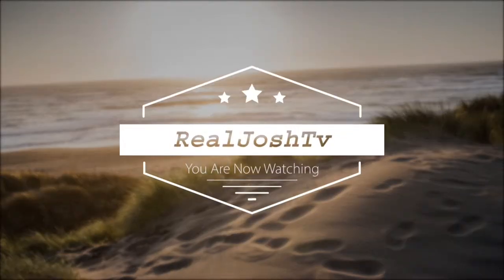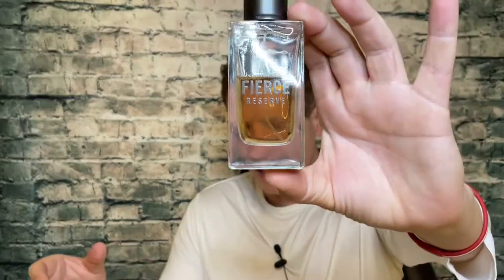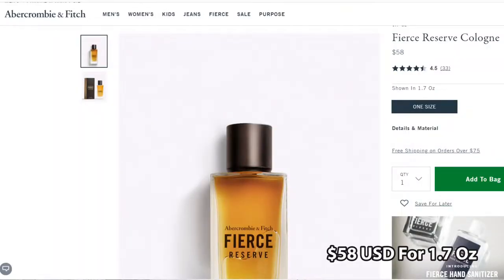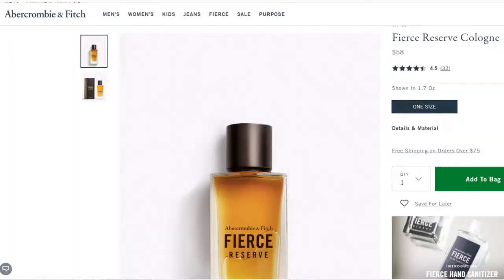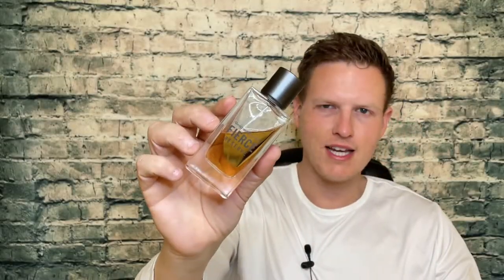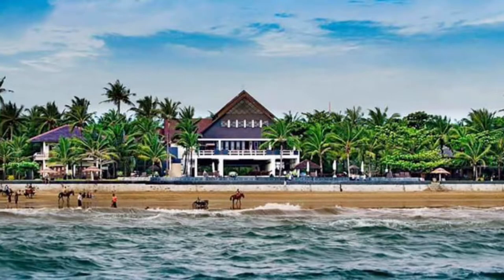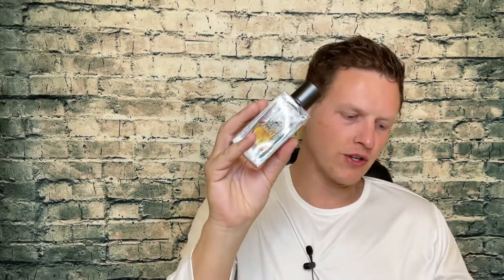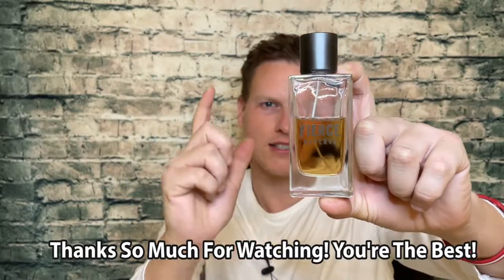FIERCE RESERVE Fragrance Review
Hello Friends! Today I wanted to share my thoughts on Abercrombie's Fierce Reserve Cologne. I didn't think much of it at first but it has grown on me. Have YOU smelled this fragrance?